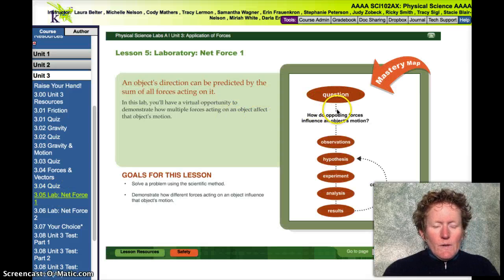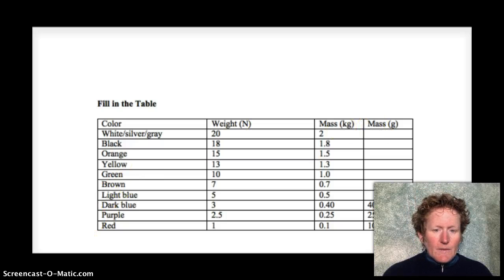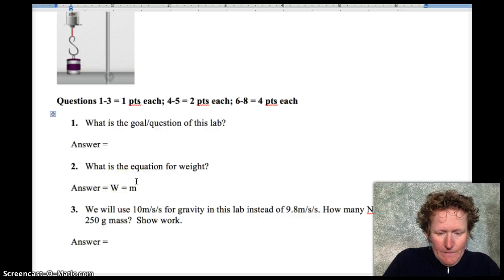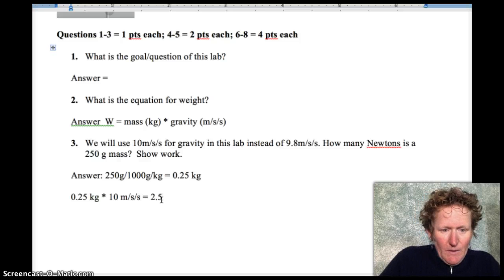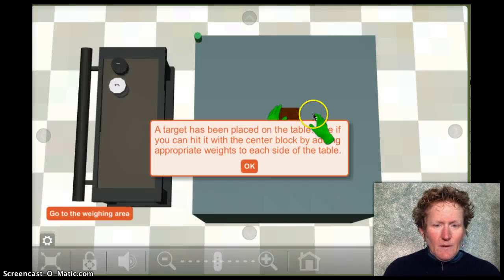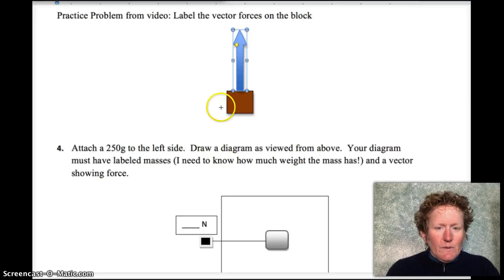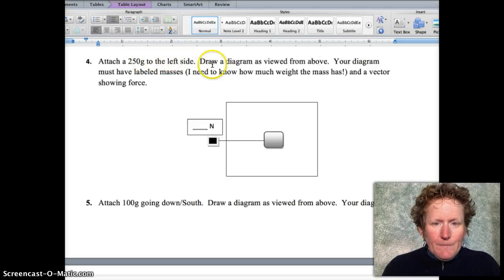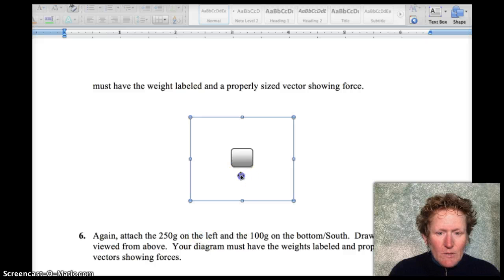Physical Science: Lab 3.05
How vector forces add and subtract.